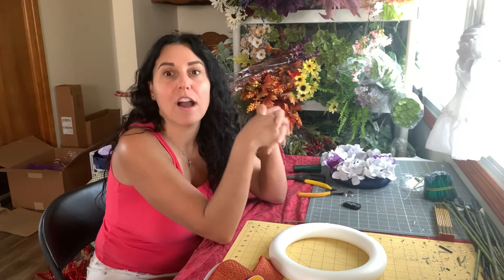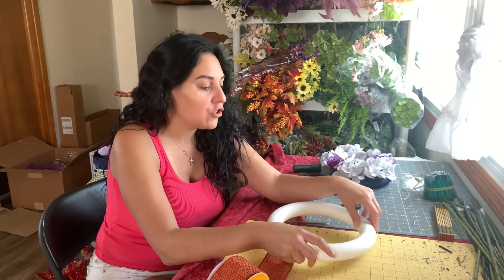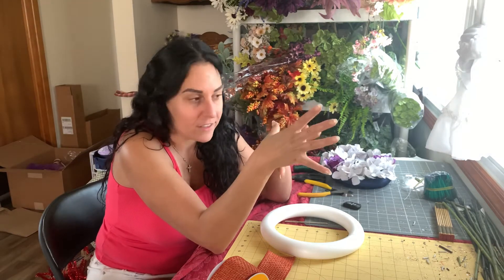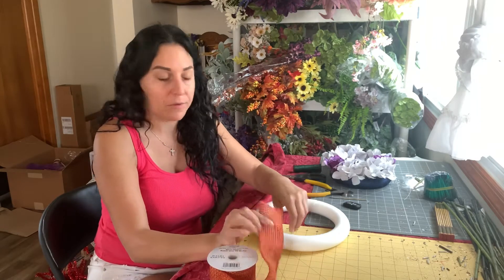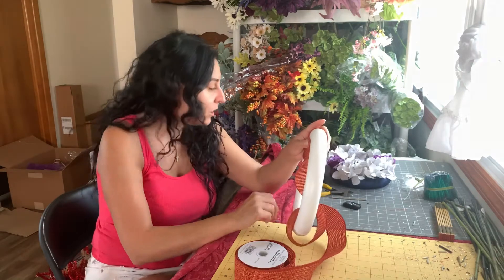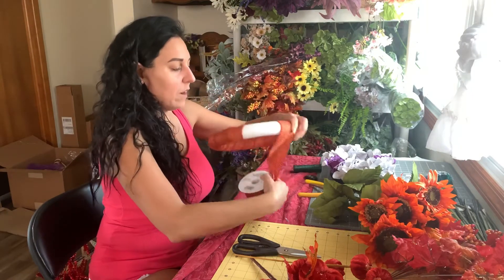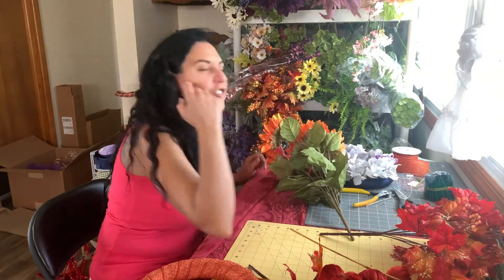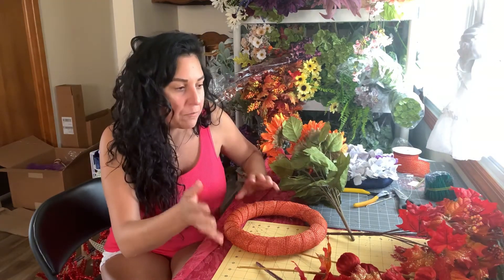How to Make a Fall Centerpiece Candle Ring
Do you love to put your candles into a beautiful cancel ring?  Candle rings really can spruce up the middle of your dining table, coffee table, or the middle of your kitchen island. You can even put a candle rang on top of your fireplace.  They also make gorgeous centerpieces and can be used as focal points. This video shows you step by step how to make a fall candle ring for your fall decor.

You will need:
1 10” styrofoam circle
1 roll of 2.5” wired ribbon
4 large orange sunflowers
4 small velvet pumpkins
2 large velvet pumpkins
2 bunches of fall glittered maple leaves